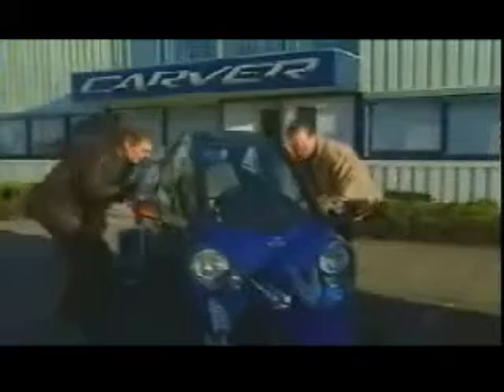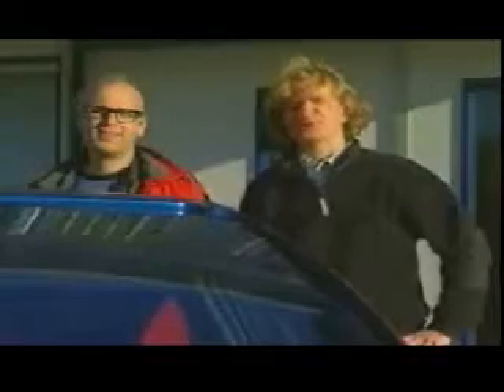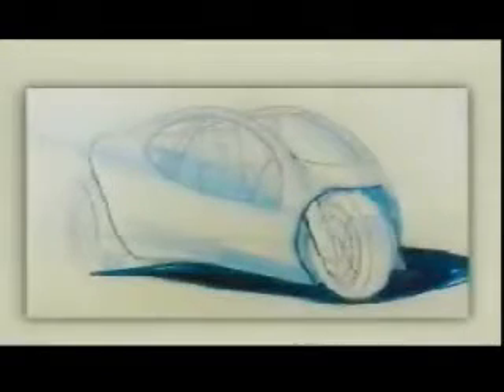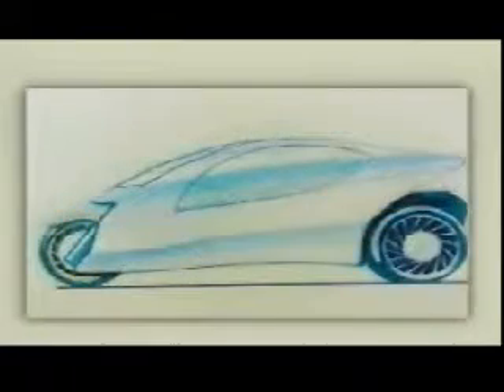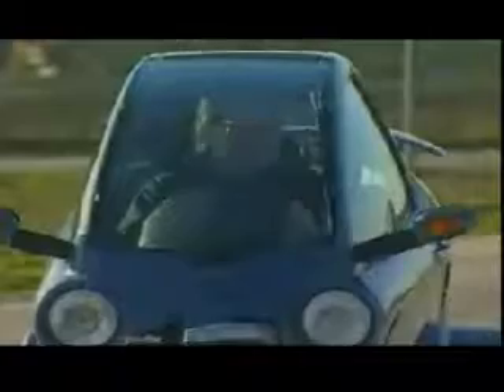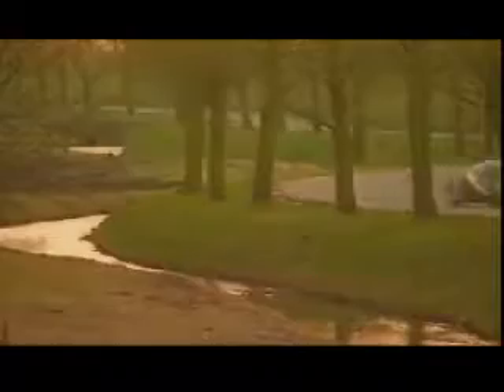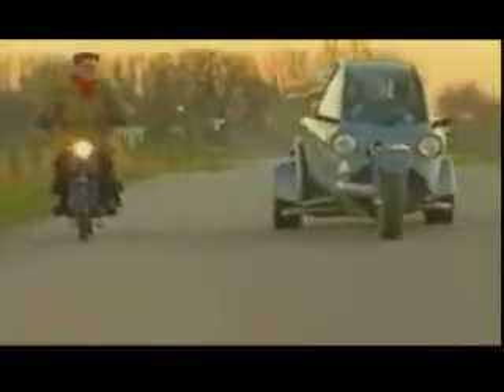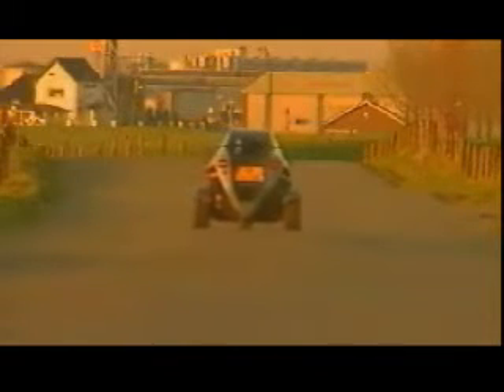3 Wheel Carver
3 Wheel Drive